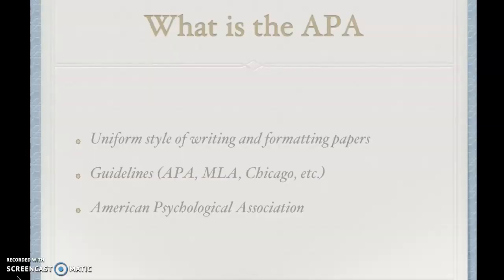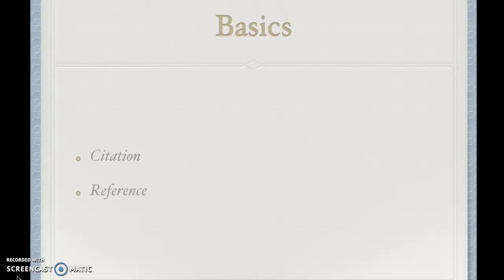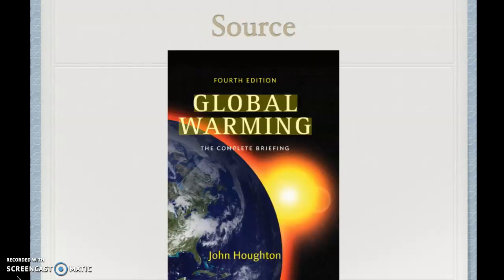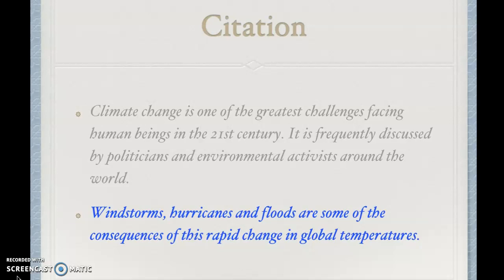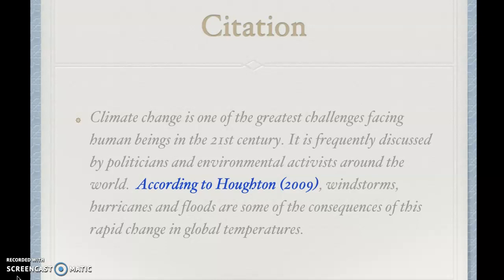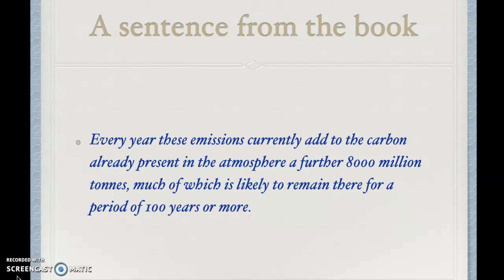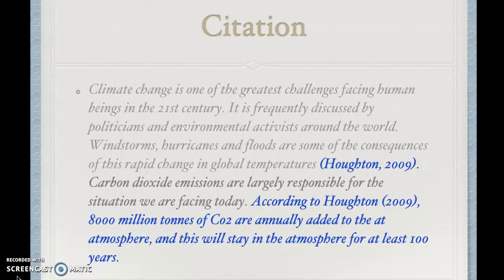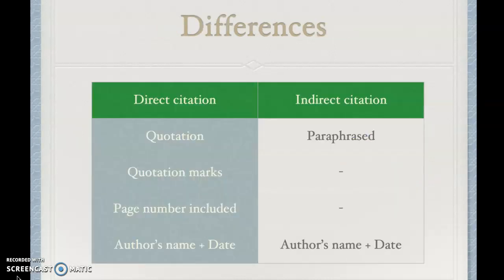Introduction to APA: Citations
In this video, I provide an overview of the APA style.

I focus on the differences between a citation and a reference, and I look at the distinctions between:
an in-text citation vs. a parenthetical citation
a direct citation vs. an indirect citation